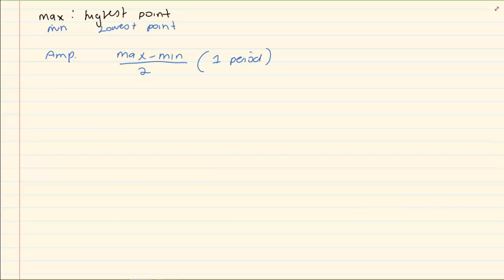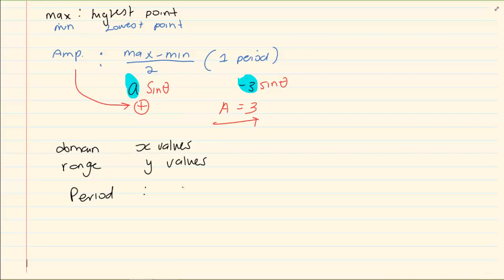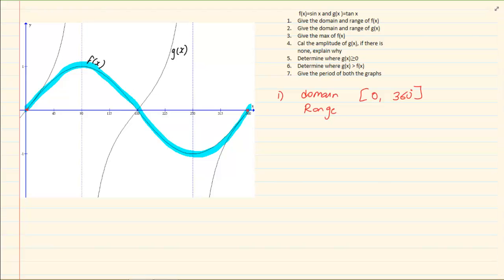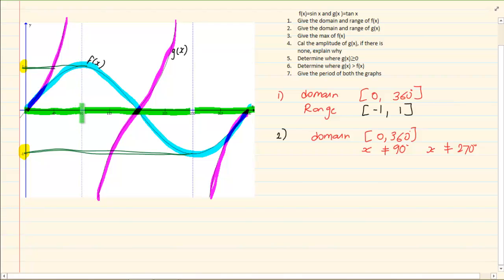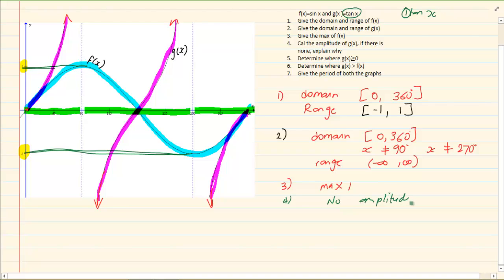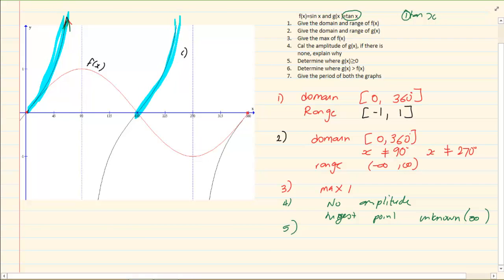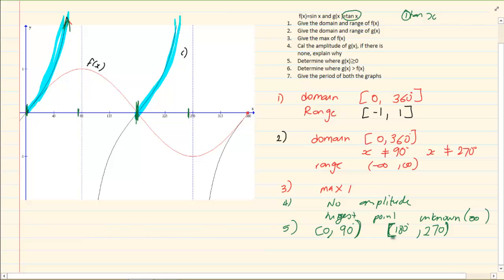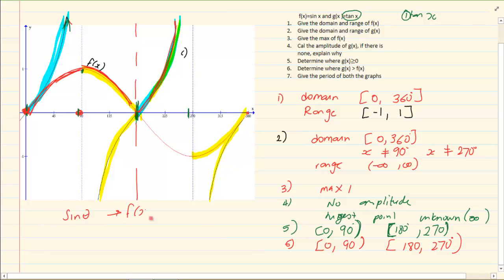Grade 10: Trigonometry: Deduction of graphs